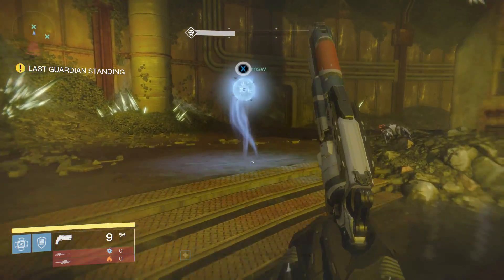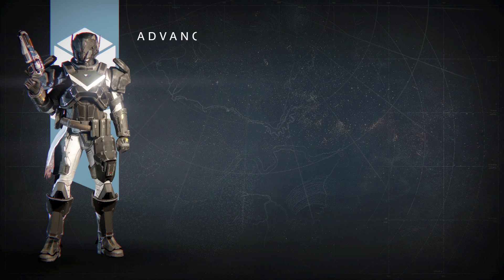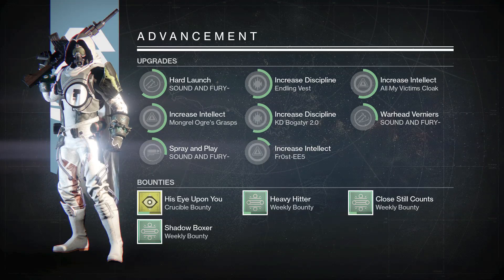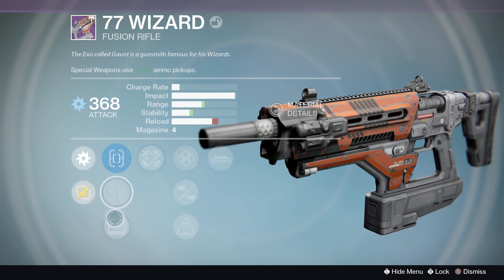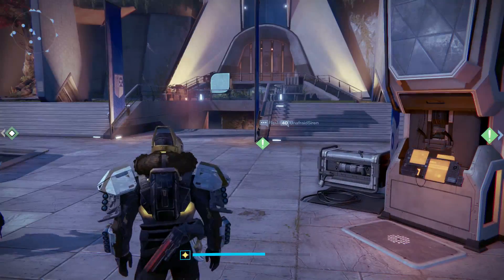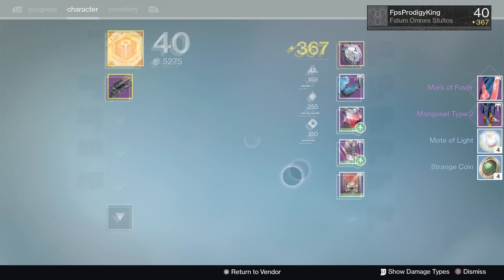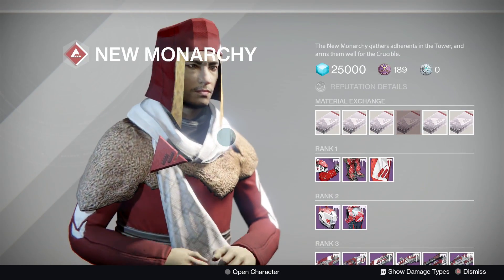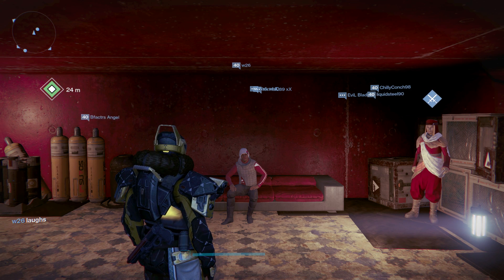ROI Loot Haul Week 1 And 2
Welcome to week 1 and week 2 of the rise of iron loot haul sires I can't thank all of you guys for all of the support on all my videos recently it really means a lot.